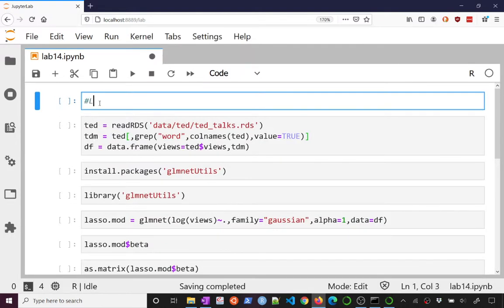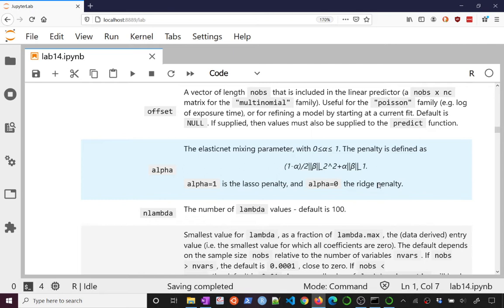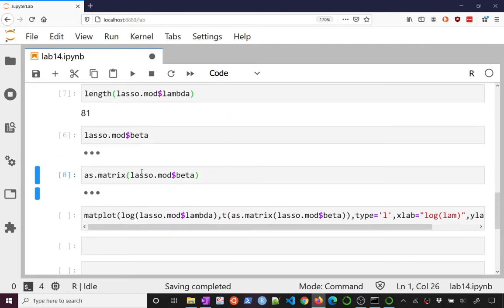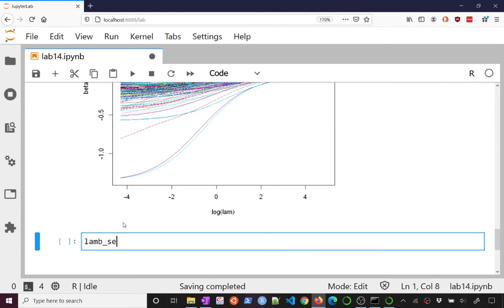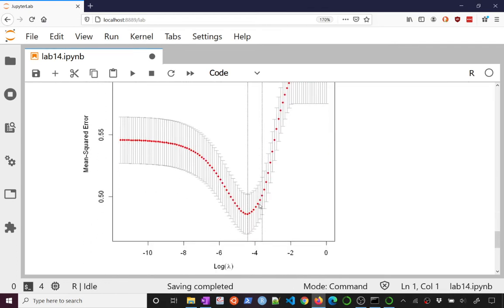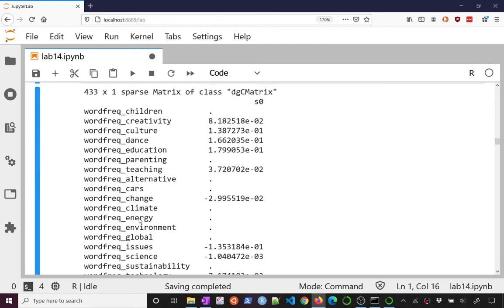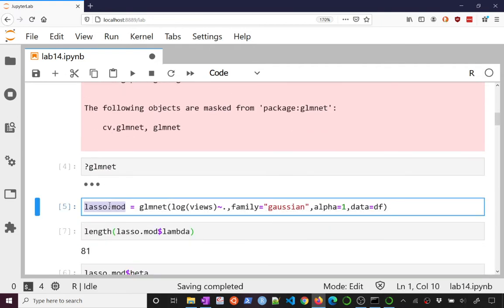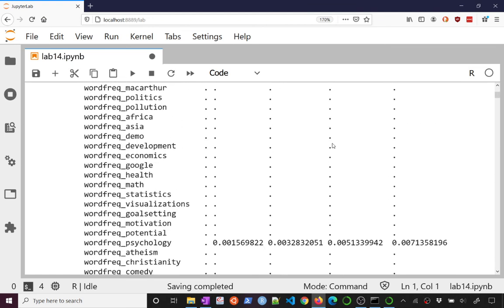688 S21 Lab 14 - LASSO